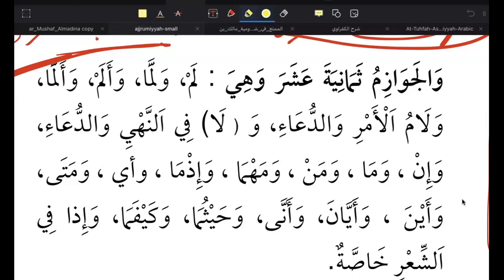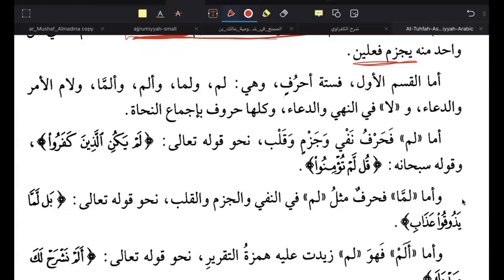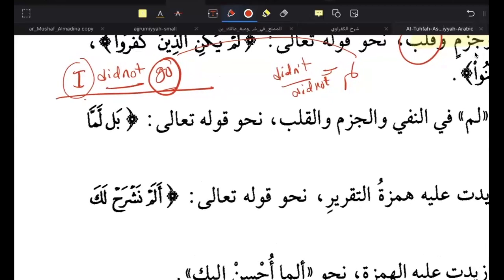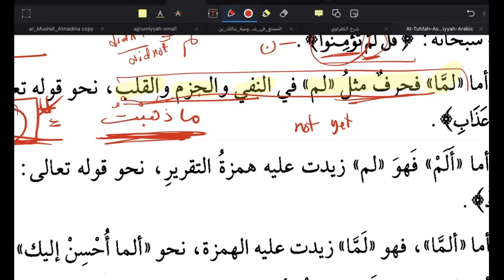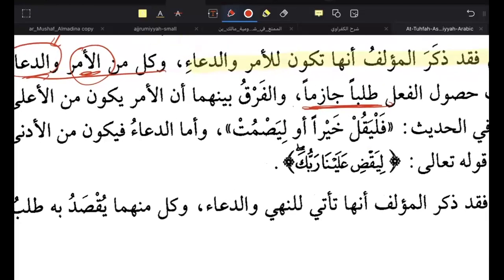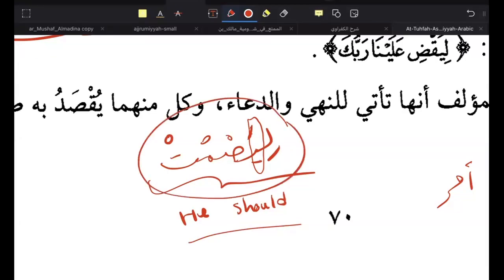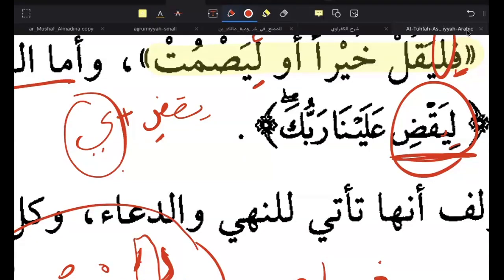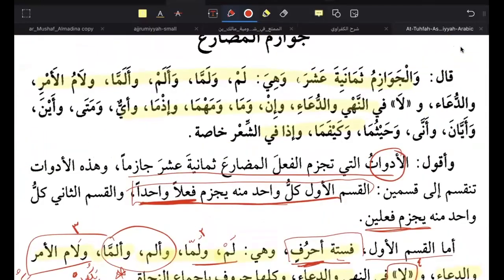17a. Ajrumiyyah (Arabic grammar) - Zawajim (جوازم المضارع) of present tense verb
Explanation of classical Arabic grammar book - Ajrumiyyah, Tuhfa as Saniyya